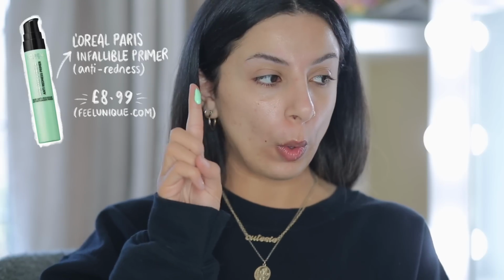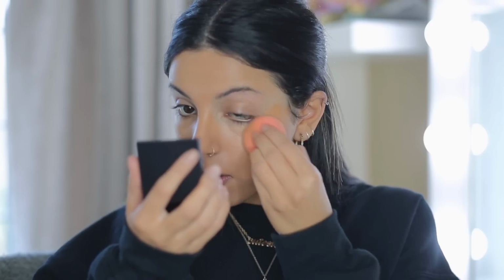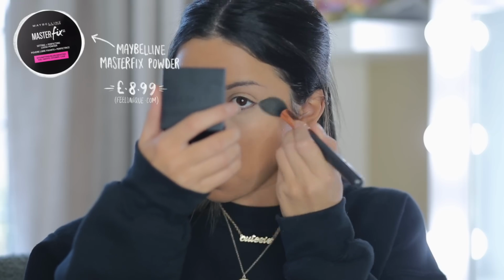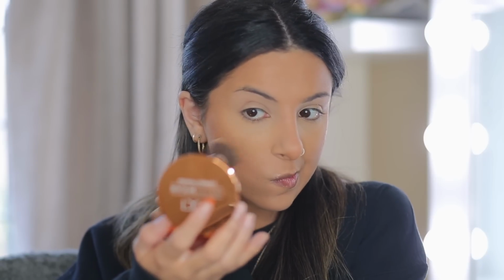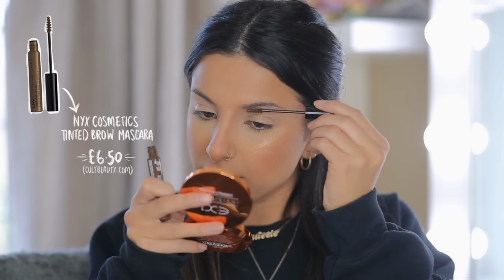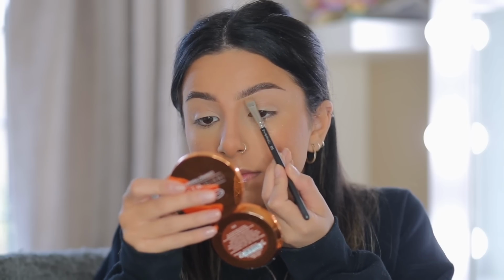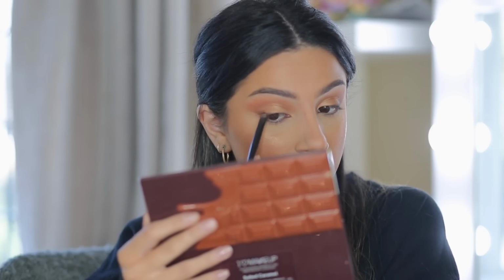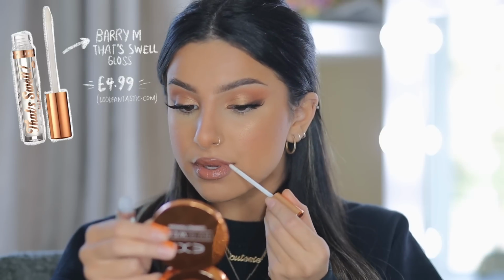DRUGSTORE FULL FACE MAKEUP TUTORIAL (ONLY UNDER £10)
• OPEN ME FOR MORE GOOD STUFF •

hey guys! today I have a full face makeup tutorial using only drugstore products under £10! I love creating makeup looks that are easy but that also give you guys a selection of affordable products to try! do you guys like this video format?

I HOPE YOU ENOY :)

► P R O D U C T S   U S E D :

- L'Oreal Infallible Anti Redness Primer

- Rimmel Match Perfection Foundation (Bronze)

- Seventeen Stay Time Concealer (Fair)

- Rimmel Wake Me Up Concealer (Classic Beige)

- Maybelline Master Fix Translucent Powder

- Ex1 Invisiwear Compact Powder (2.0 & 13.0)

- Topshop Shimmer Blush (Live A Little)

- Lottie London Brow Pencil (Medium)

- Makeup Revolution Salted caramel Palette

- Koko Queen B Lashes

- Rimmel Cappuccino Lip Pencil

-Maybelline Superstay Matte Ink (65 Driver)

-Makeup Revolution Hot Summer Bronzer

-Barry M That's Swell Gloss

Never forget how special and amazing you truly are,
Love you! Leyla xo